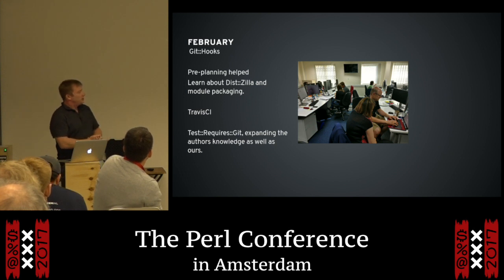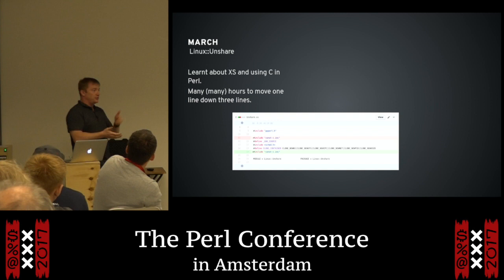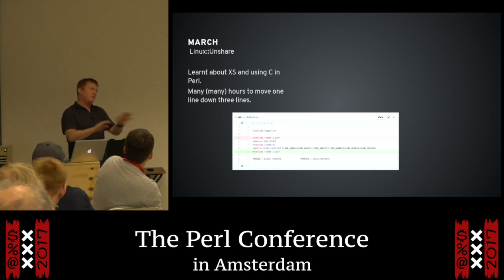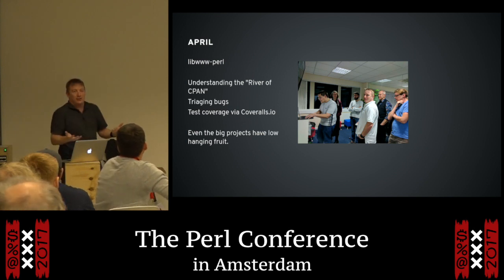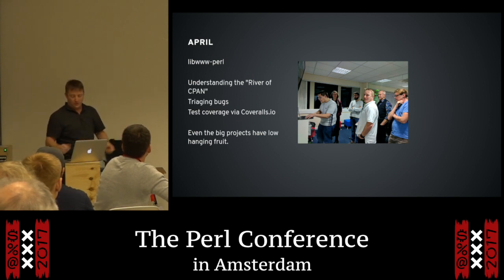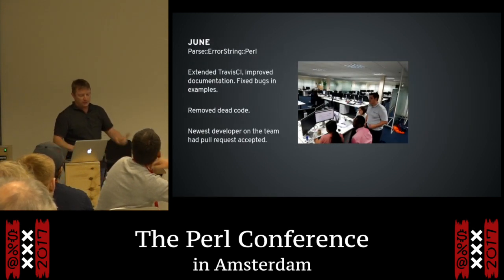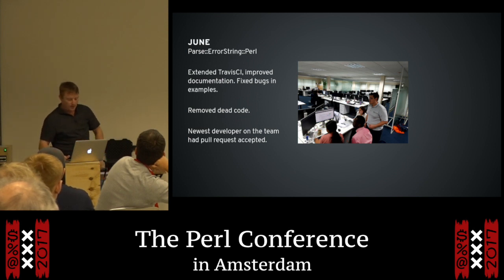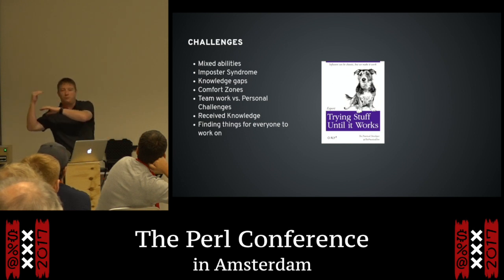"Mob programming the CPAN Pull Request Challenge" - Lance Wicks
"Mob programming the CPAN Pull Request Challenge"
Lance Wicks
The Perl Conference in Amsterdam
11 August 2017